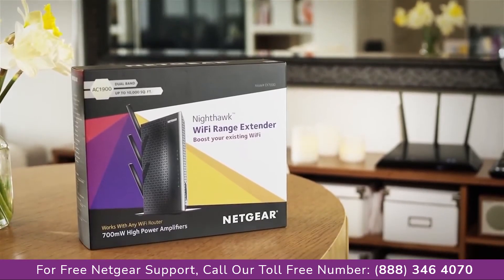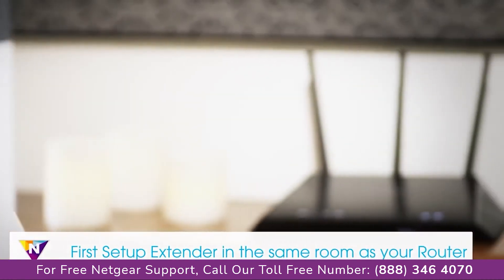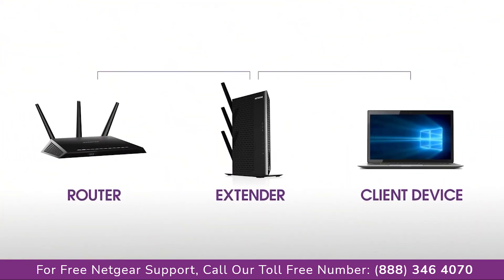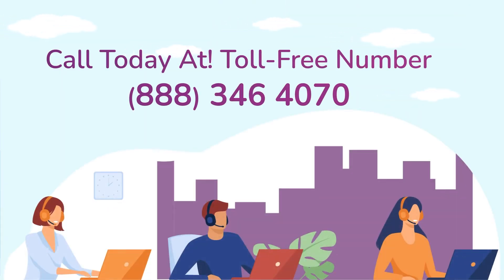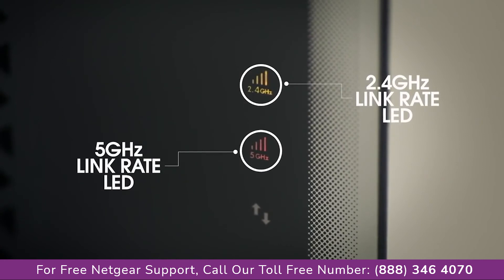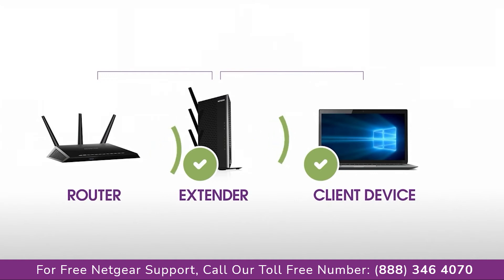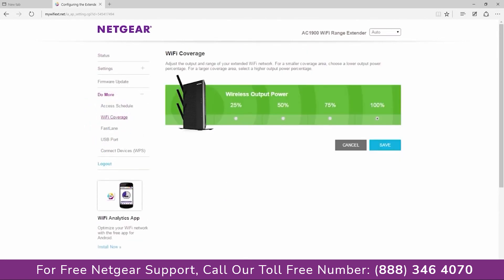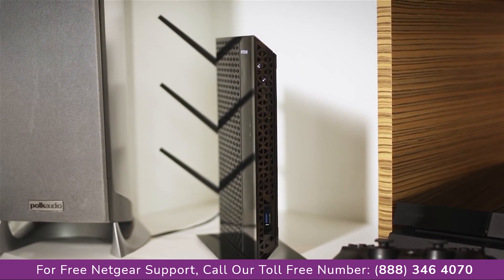extender setup | Netgear Technical Support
Netgear extender setup support helps you understand Netgear wifi range extender setup

Netgear Wifi Extender is an effective way to boosting wifi bandwidth. Our expert know the importance of a perfect and properly installed technology that boosts the internet. This website provides instructions on how to wirelessly connect to your NETGEAR Wi-Fi Extender using manual setup after the NETGEAR WiFi Extender has been successfully connected to the wifi booster and obtained a valid connection.

Mywifiext Netgear Extender Setup:-

Step 1:- Plug your range extender to power button, and wait till the device turns on.
Step 2:-After you are connected. On the address bar of your browser type, and then press the enter button.
Step 3:-Now click on new extender setup and it’s time to register your netgear Genie Setup. Create the required account.
Step 4:-Later you will be asked, ‘how you want to use your extender’ there select the option of Wi-Fi range extender network.
Step 5:-A list of wireless networks will appear. There select with the available network. Enter the password and select next.
Step 6:-Now you can change your settings. Once you are done with the settings, restart all your devices and shift the extender to new position where it needs to be placed.

Steps to setup Netgear range extender:

Step 1:- Plug in the extender and wait for a moment till the power LED turns green.
Step 2:- On your wireless networking device, connect to the wireless network.
Step 3:- Go to the web browser from the device, the browser will directly take you to the onscreen New Extender Setup.
Step 4:- It will further serve you with a list of existing wireless networks, that are available within the range. Once your search gets completed a list will appear in front of you, displaying the names of all the wireless networks available . Select the new one that is not your existing wireless network you wish to extend .
Step 5:- In case your new wireless network is enabled with security, a pop up box will appear where you will be asked to enter the passphrase.
Step 6:- If the router supports the dual band, then you need to select, two network of your new network and then click on continue. But in case it does not select the option; My router does not support Dual band.
Step 7:- You will be further asked to change the wireless settings of your Extender. And if you do not wish to make any sought of changes, click continue and then finalize the entire setup process.
Step 8:- Do not forget to review , be sure that they are correct. Now connect your devices with the network.
Step 9:- Once you are successfully connected. Go to the extender screen and there recheck the option. My wireless devices are connected to the extender network.
Step 10:- After you are done with all the steps, click on finish button to close the entire setup page.